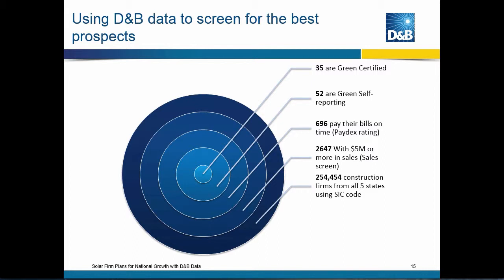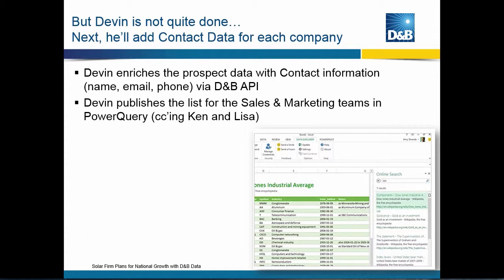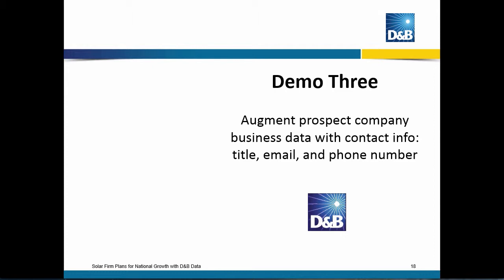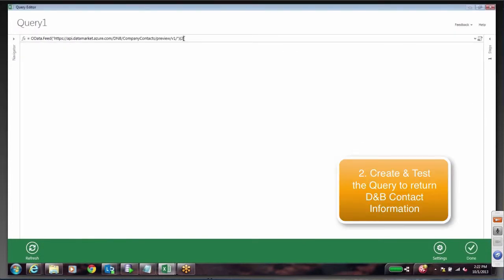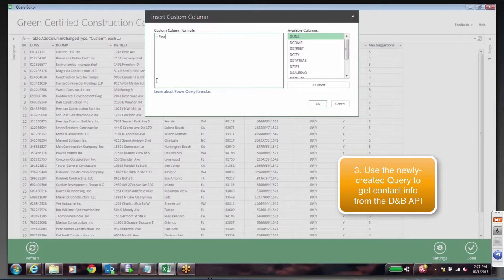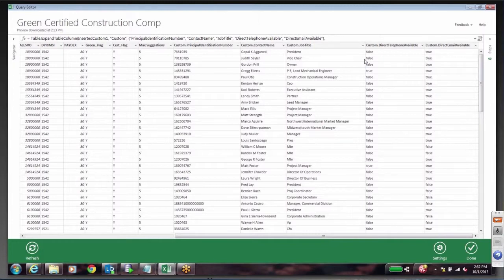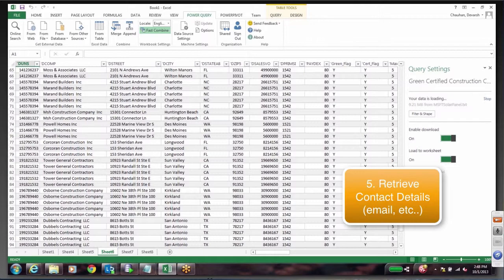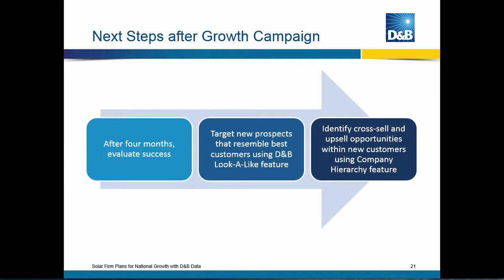PowerBI and DNB Enrichment Part Three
Using PowerBI, PowerQuery US Census Data and DnB Cleanse Match to produce a contact list - part three of three